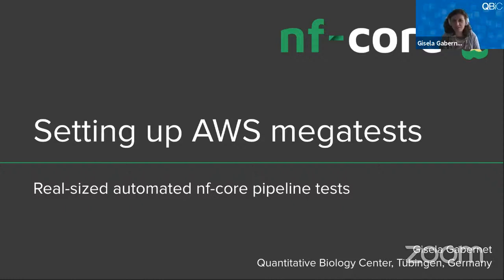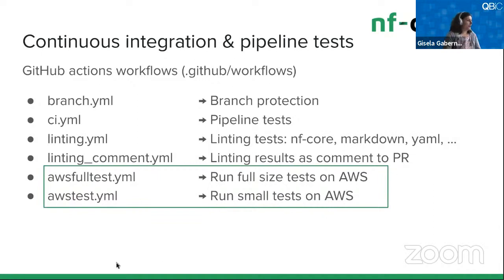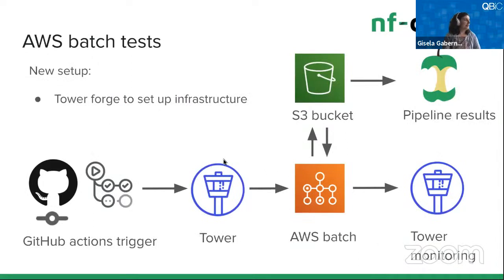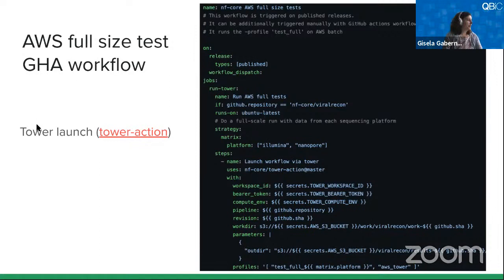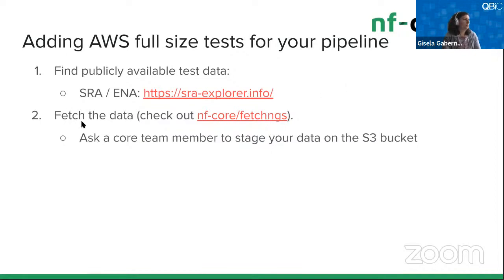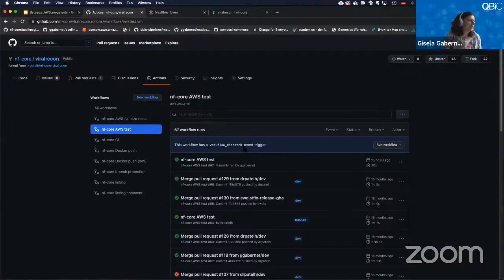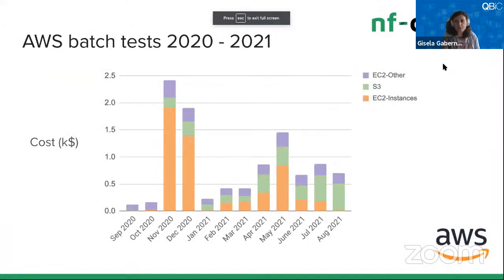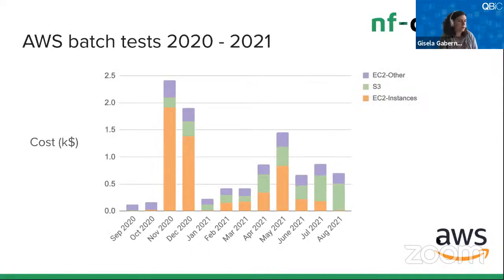Setting up AWS Megatests (nf-core/bytesize #19)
This week, Gisela Gabernet will present Setting up AWS Megatests